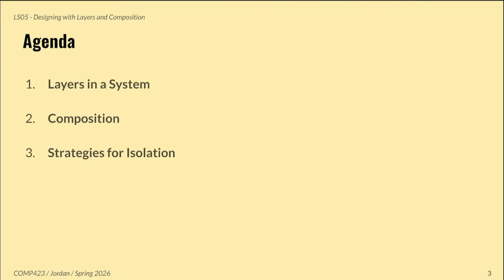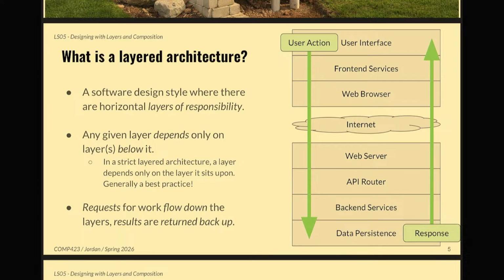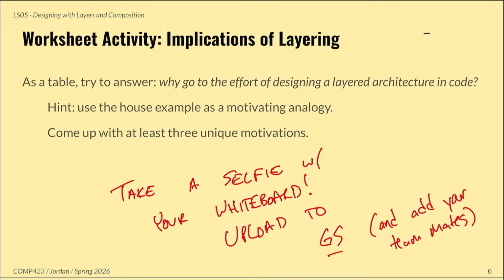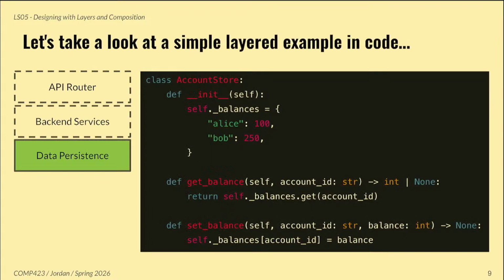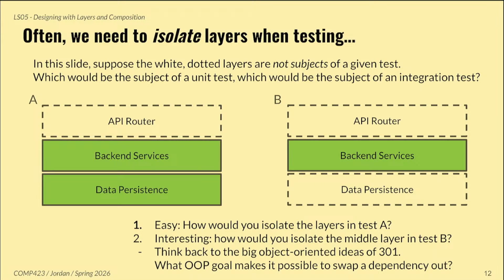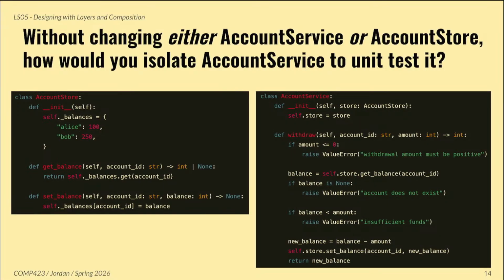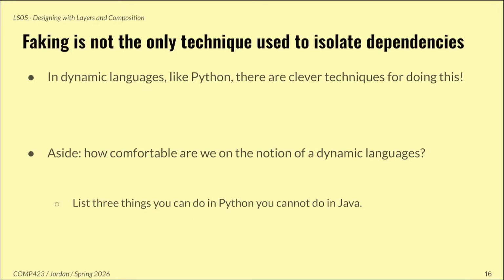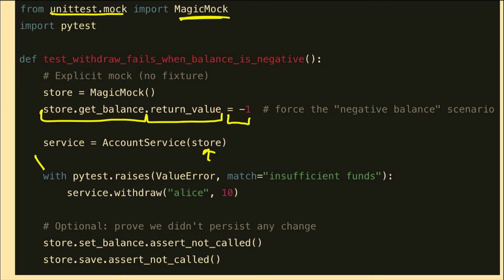COMP423 - LS05 - Designing with Layers and Composition